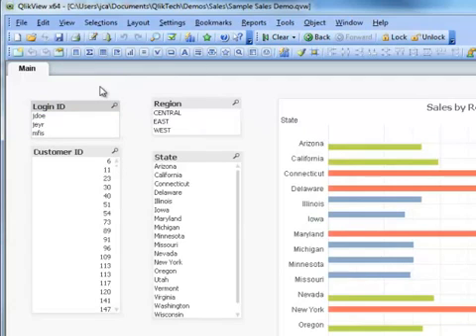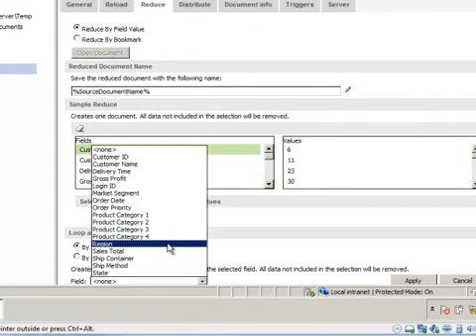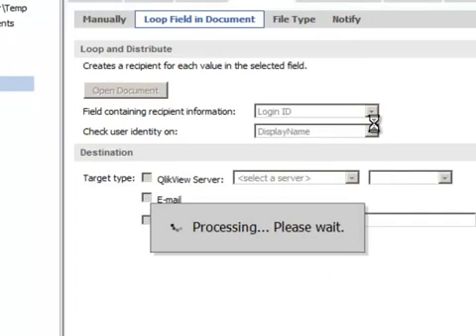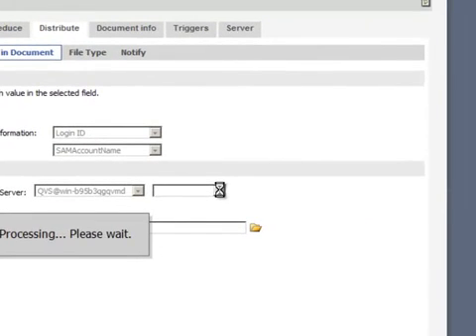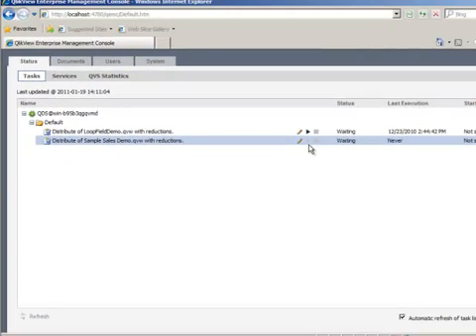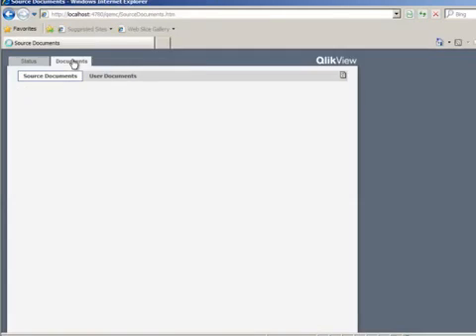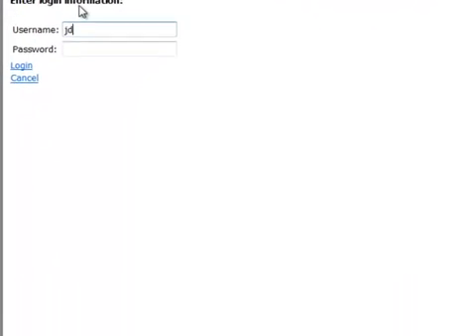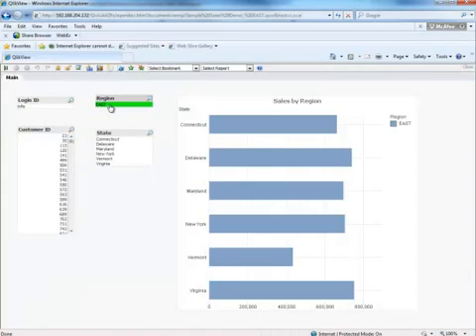QlikView Security Video Series (5 of 8): Reduce and Loop by NT Username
This video extends the concept of data reduction and distribution using the QlikView Publisher to incorporate 3rd party user authentication to fully secure data access privileges.